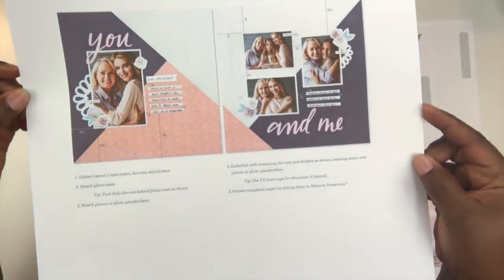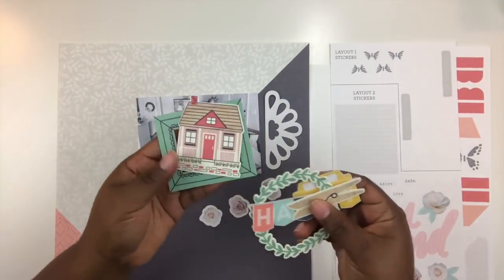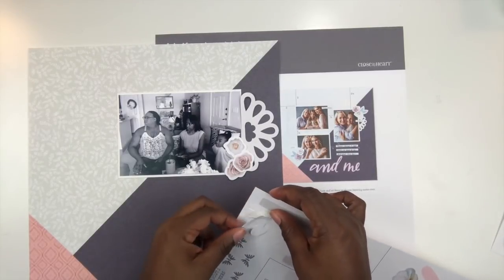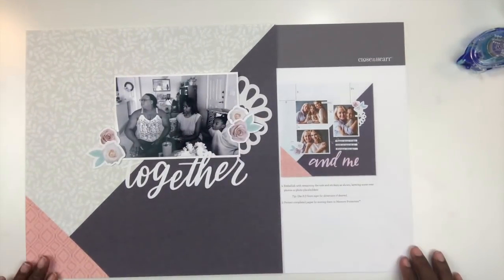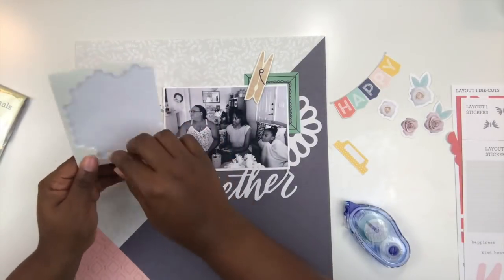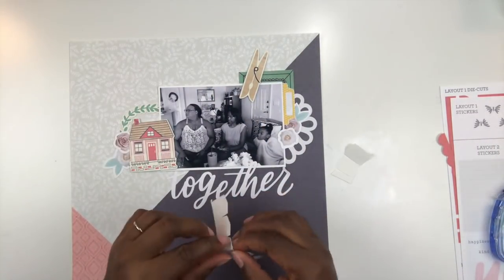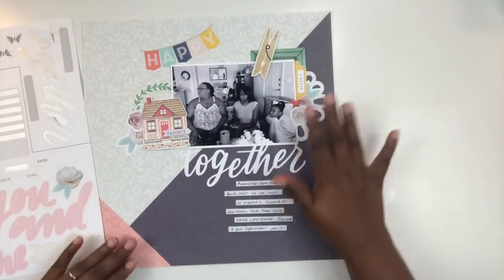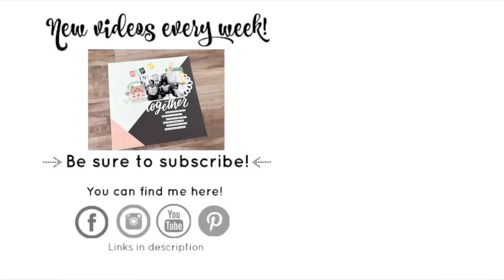Close to My Heart | Craft with Heart Love Story Kit | Happy Together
~~~LINKS~~~ THANKS FOR STOPPING BY!